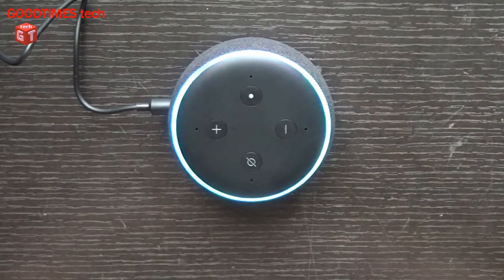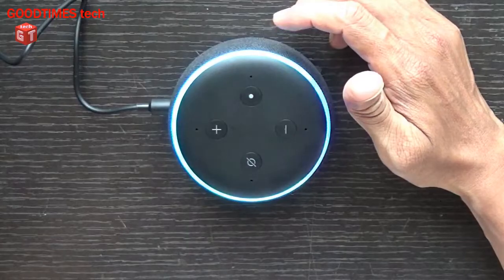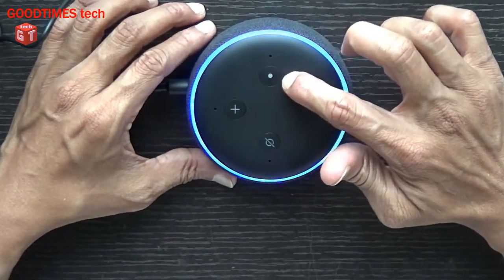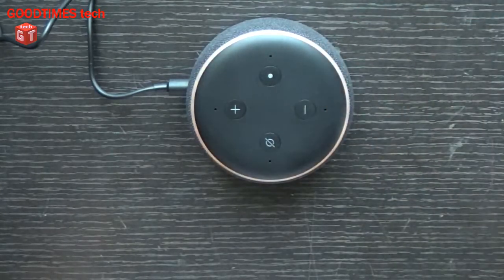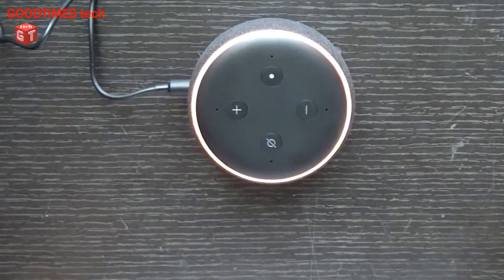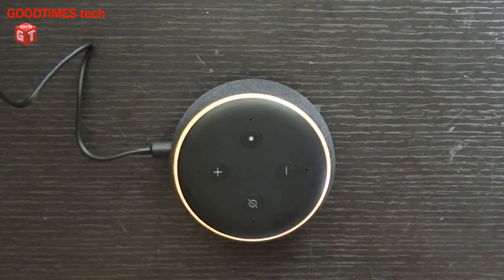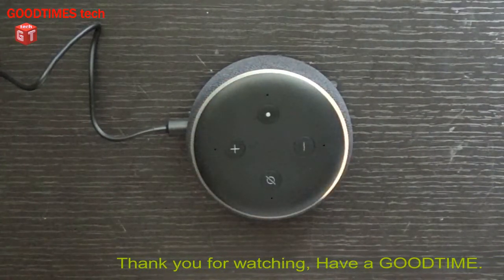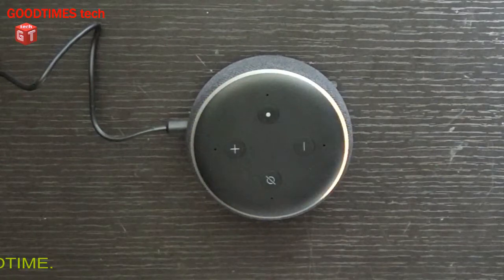How to hard reset Amazon Echo Dot 3rd Gen.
This video is about resetting amazon echo dot smart speaker, this method works for both 3rd and 4th generation echo dot.